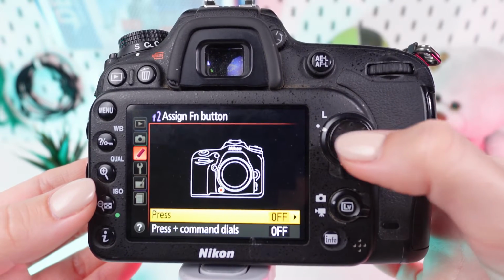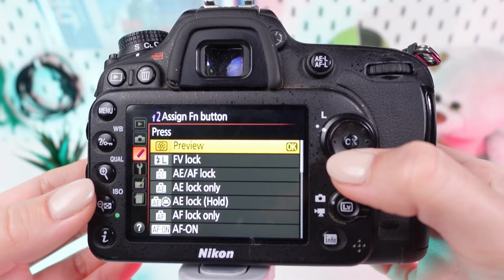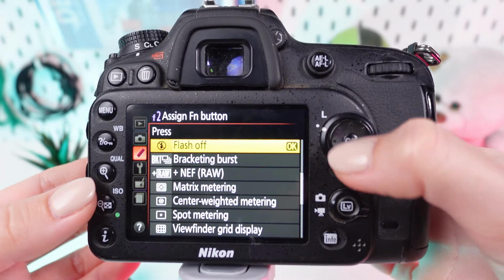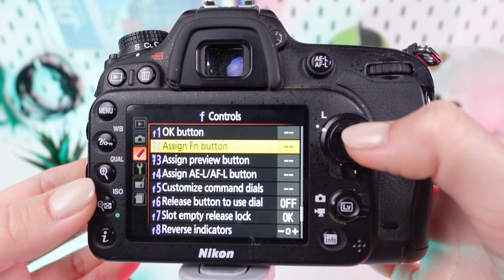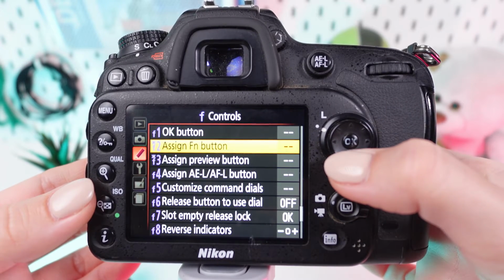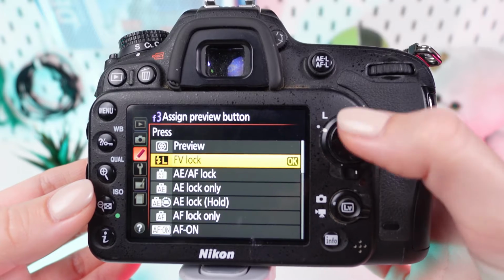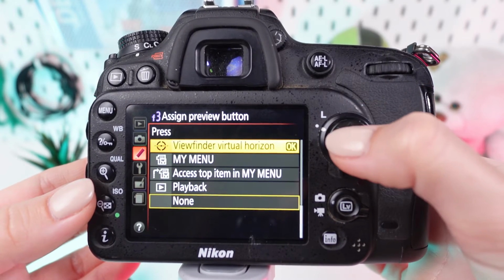How To Set Up Custom Buttons on Nikon D750: 2 Easy Ways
Unlock the full potential of your Nikon D750 by customizing its buttons to suit your shooting style and workflow! In this tutorial, we delve into the intricacies of configuring custom buttons on the Nikon D750, answering common questions and providing practical tips. Discover how to assign functions to buttons like the Fn and Pv, empowering you to streamline your photography process and capture stunning shots with ease. Whether you're a beginner or seasoned pro, optimizing your Nikon D750's buttons will revolutionize the way you shoot. Watch now and elevate your photography game!